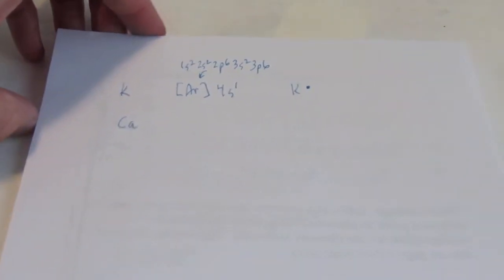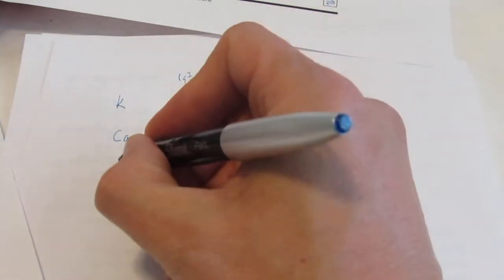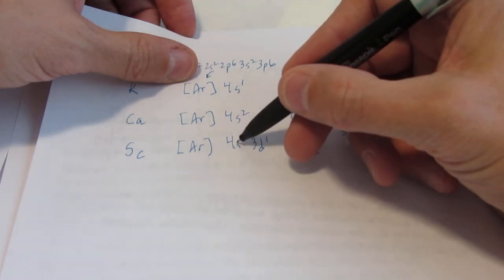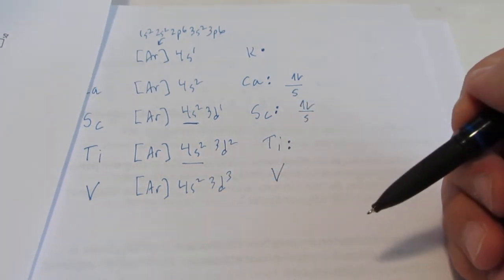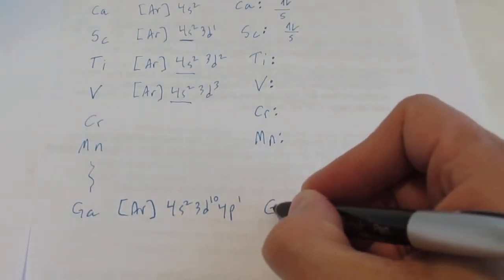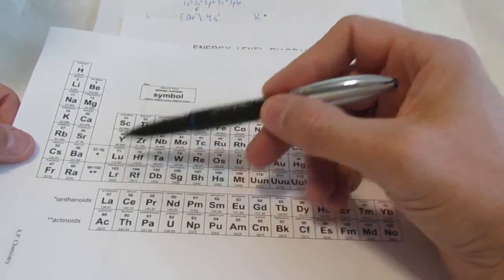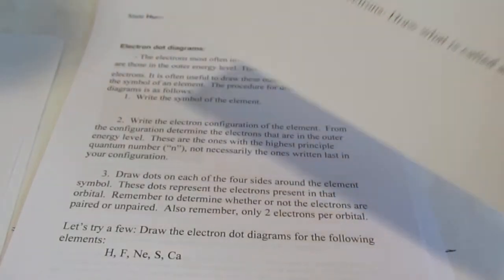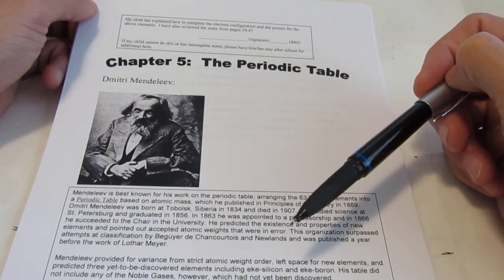Behavior of Electrons: Part 9, Electron Configurations_c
We apply principles of quantum numbers to determine electron configurations and dot pictures for elements 20- a bunch.